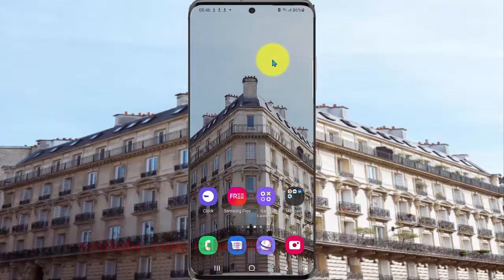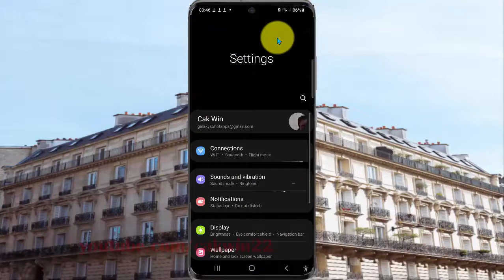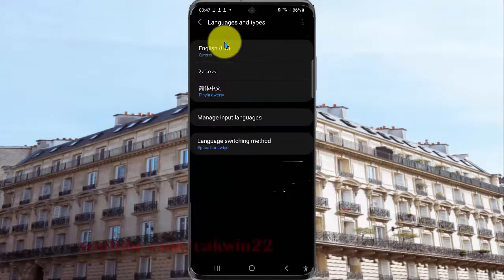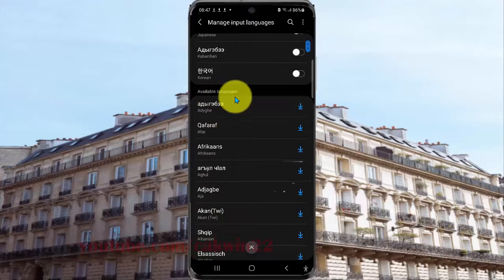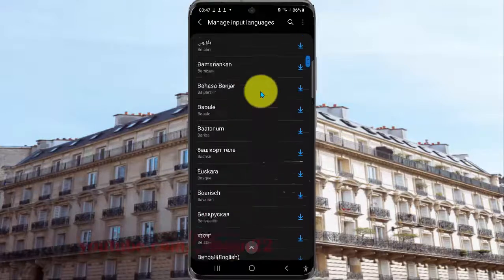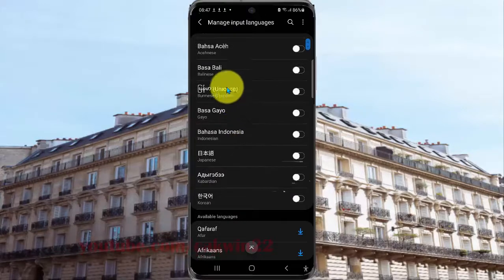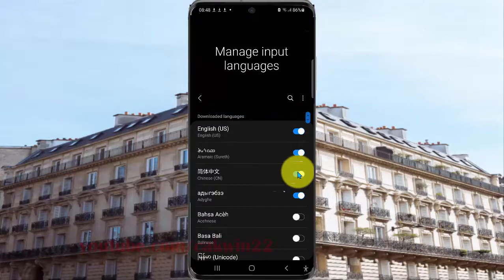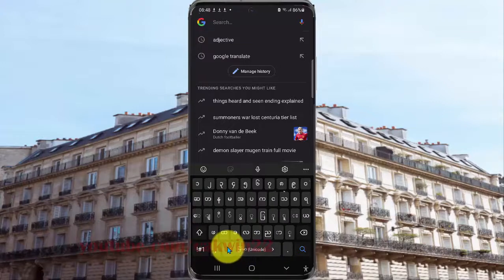How to add Samsung keyboard language in Samsung Galaxy S21, S21Plus, or S21 Ultra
This video show How to add Samsung keyboard language in Samsung Galaxy S21/S21+/S21 Ultra.  In this tutorial I use Samsung Galaxy S21+ SM-G996B/DS International version with Android 11